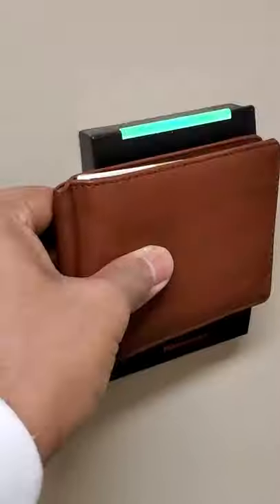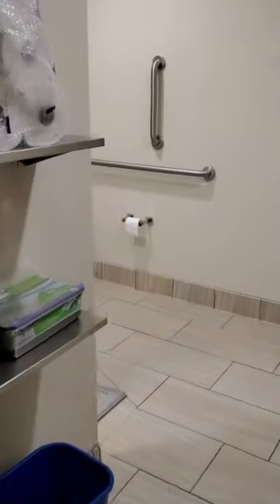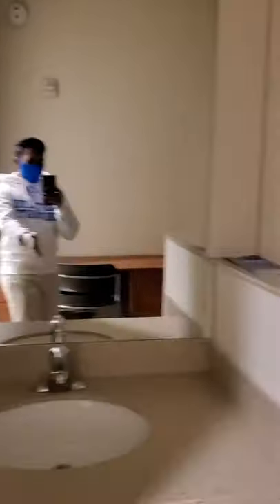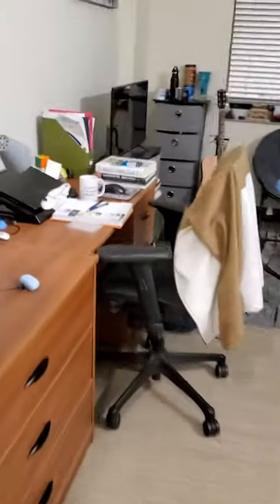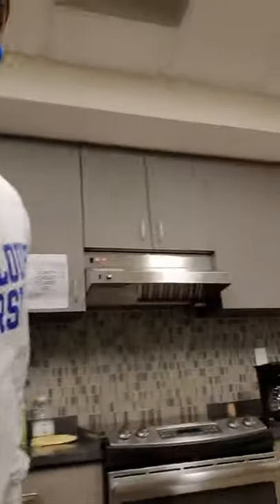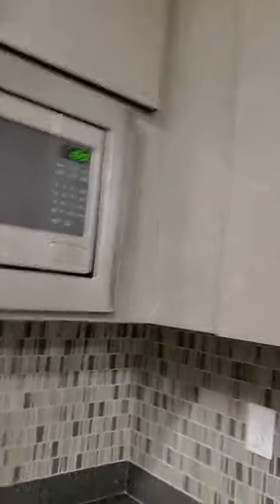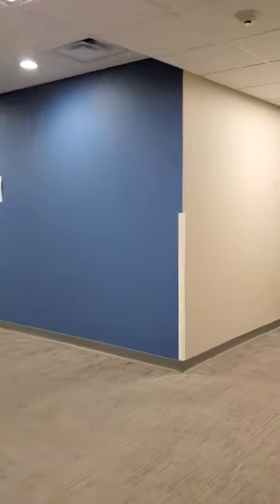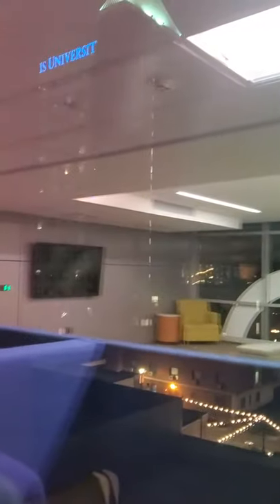Grand Hall Tour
Designed for first- and second-year students, Grand Hall opened in fall 2017 and features single and double suite-style rooms with a total of 528 beds. The hall includes a 740-seat campus dining hall, classrooms, study lounges and an outdoor plaza.

Founded in 1818, Saint Louis University is one of the nation’s oldest and most prestigious Catholic institutions. Rooted in Jesuit values and its pioneering history as the first university west of the Mississippi River, SLU offers nearly 13,000 students a rigorous, transformative education of the whole person. At the core of the University’s diverse community of scholars is SLU’s service-focused mission, which challenges and prepares students to make the world a better, more just place.